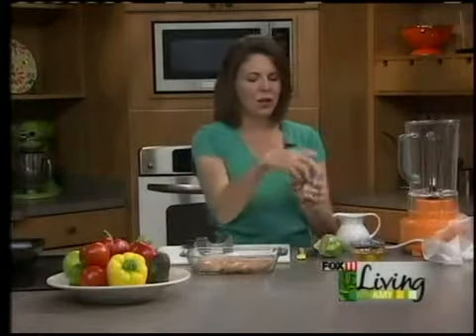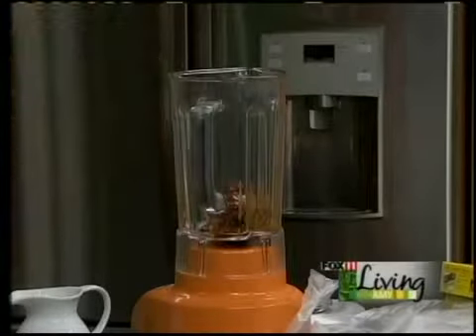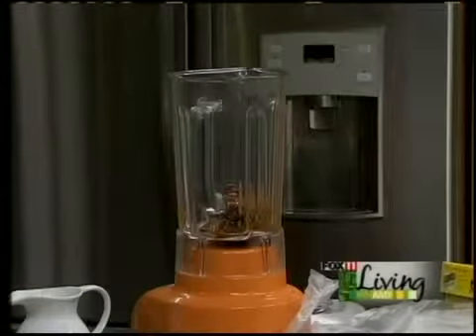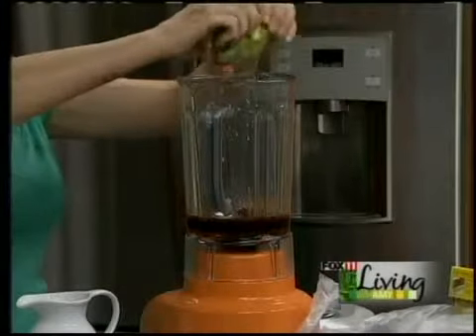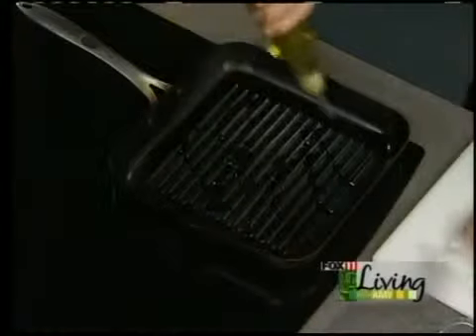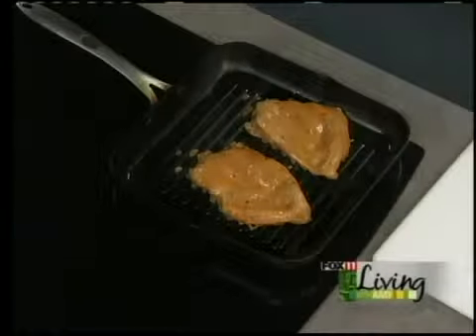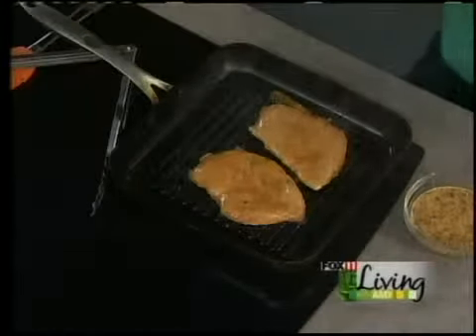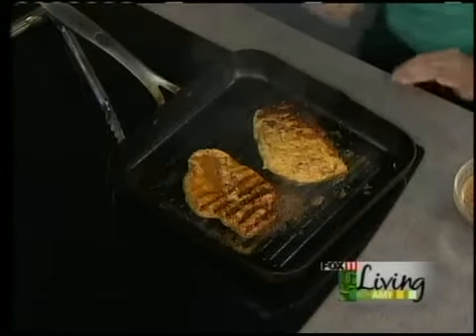Honey chipotle marinade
Recipe from Living.